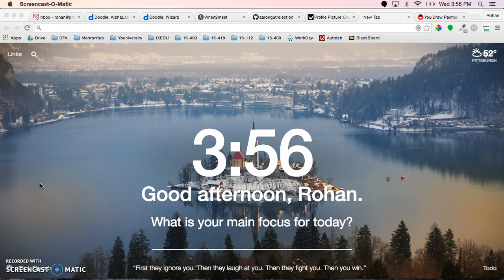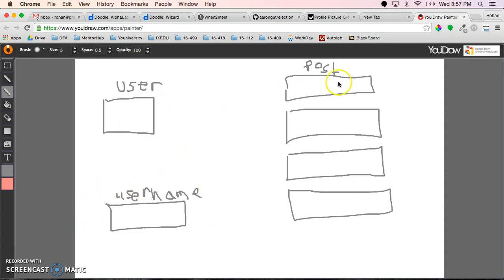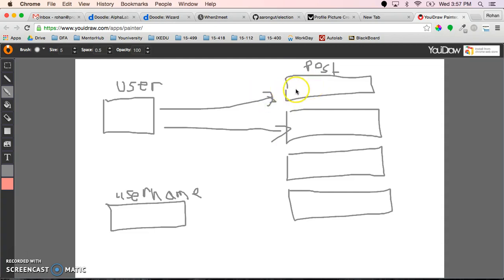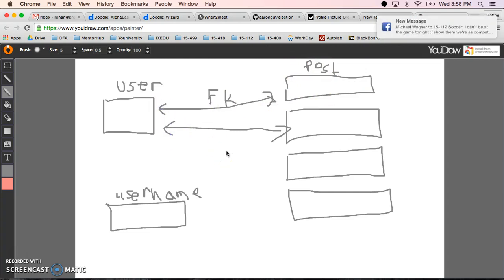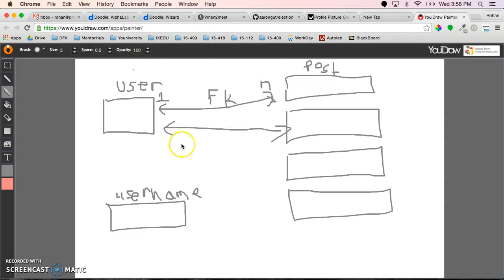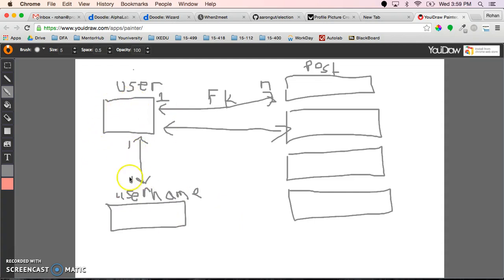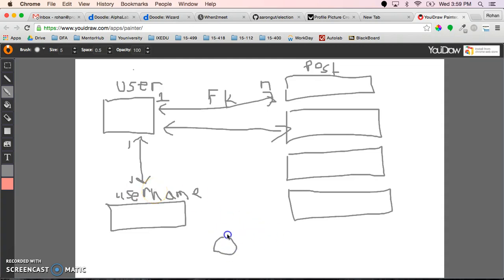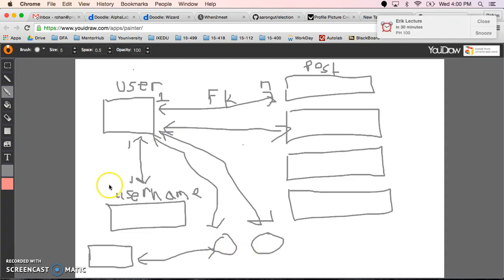Relationships Between Tables in SQL